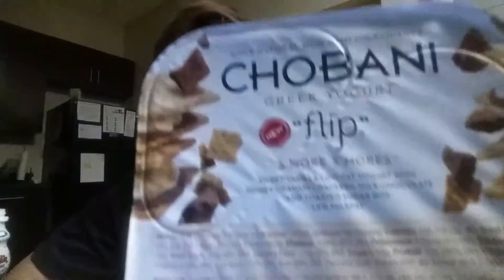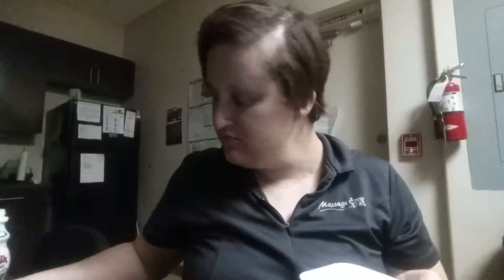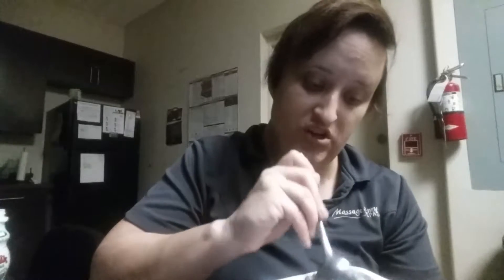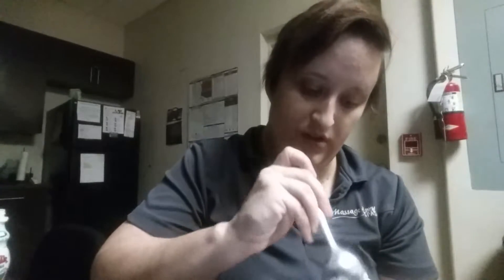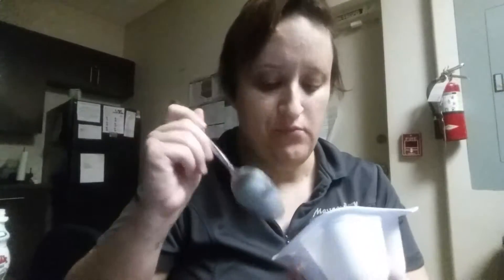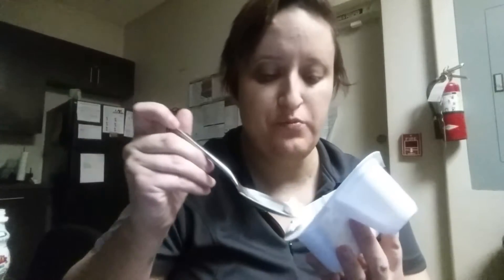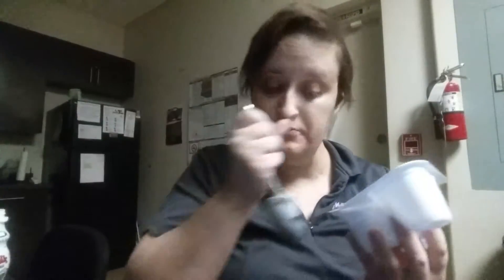Chobani Greek yogurt Flip - Smore S'mores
Rather good!!